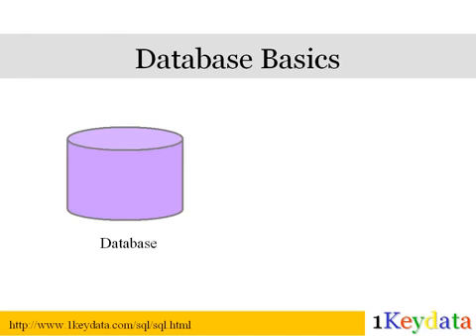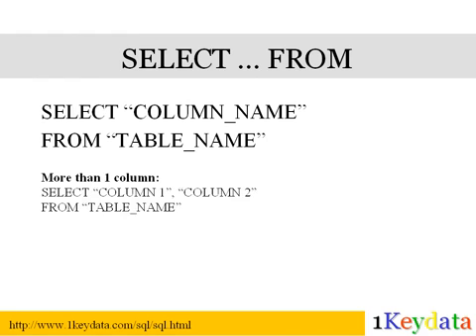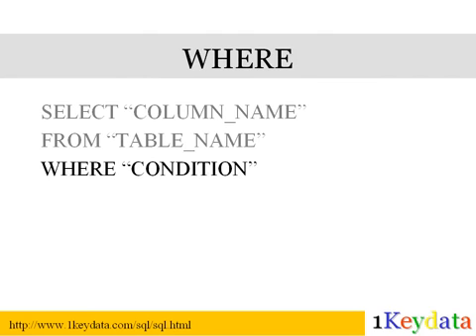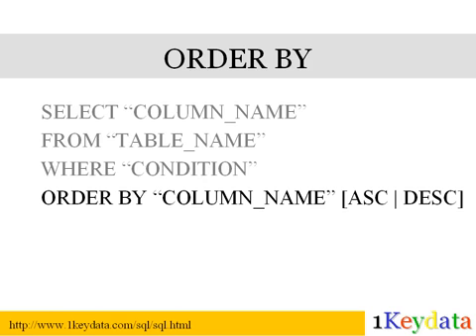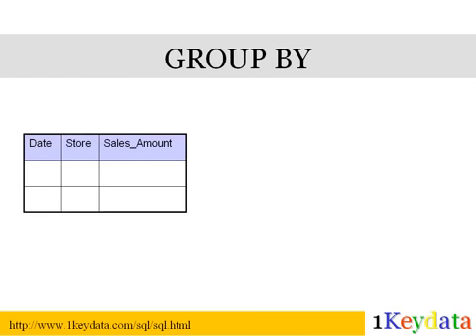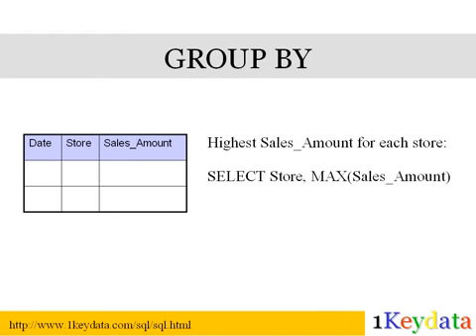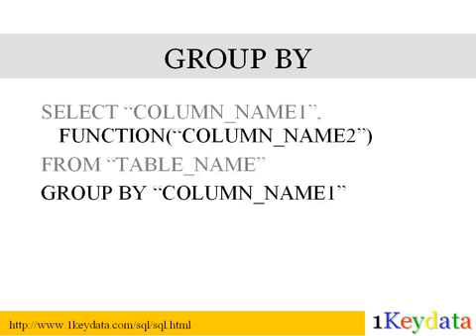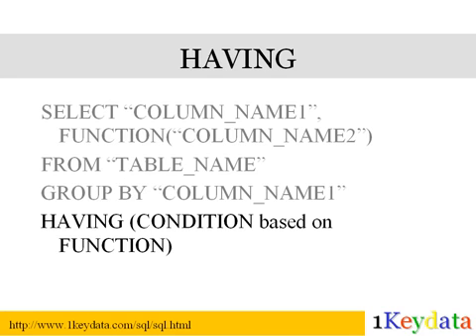Learn Basic SQL Commands SELECT, FROM, WHERE, GROUP BY, HAVING, ORDER BY